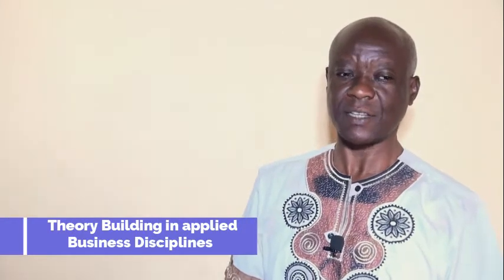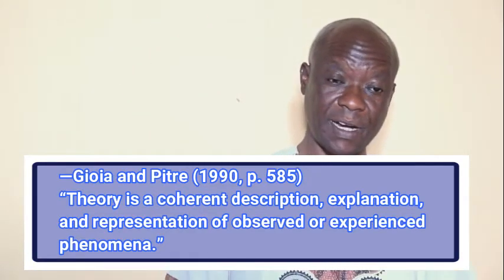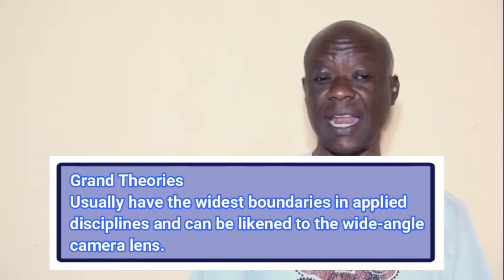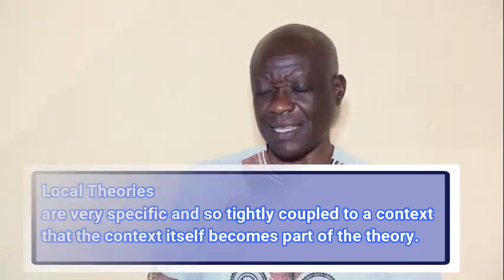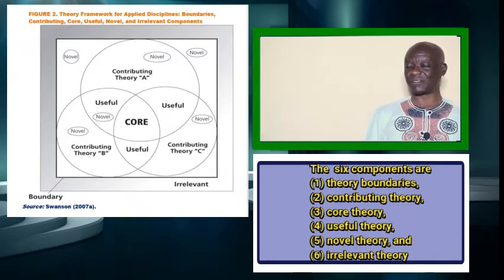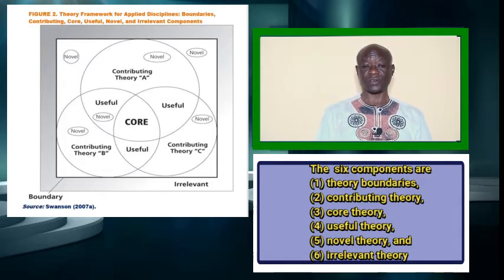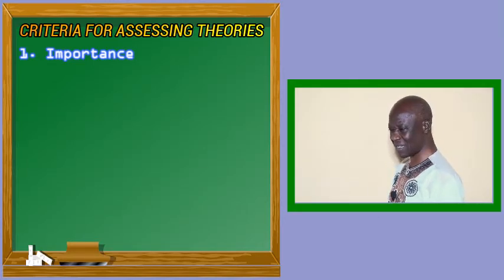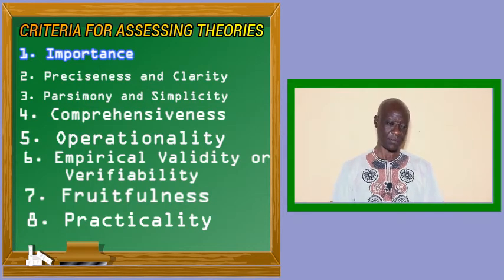Lecture 7: Theory Building in applied Business Disciplines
Lecture 07: Theory Building in applied Business Disciplines
COURSE:
PhD Lecture Series

Topic:
Scholarly Writing for Publication